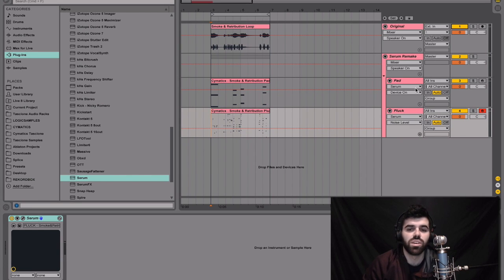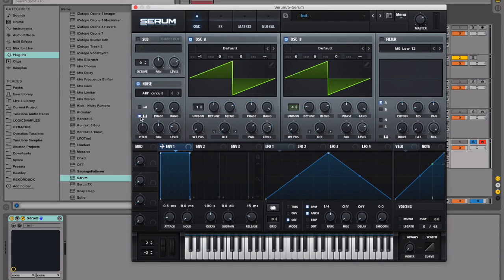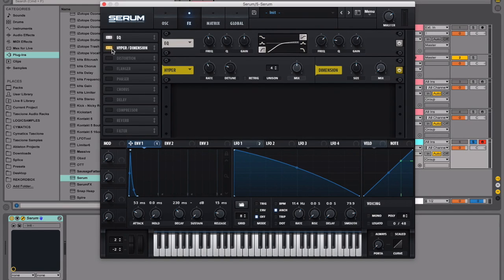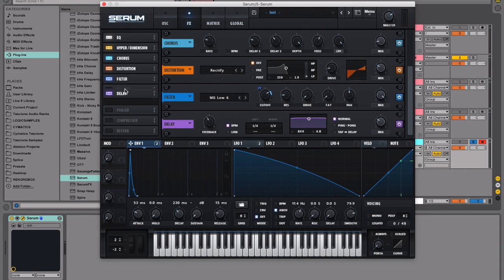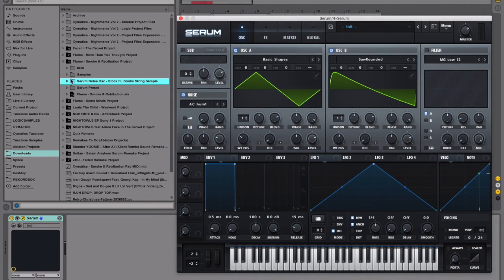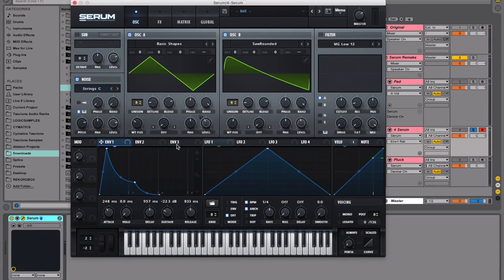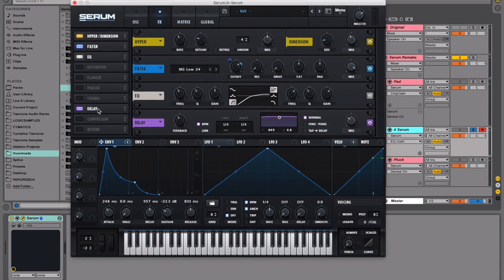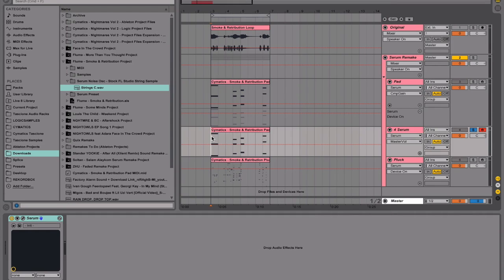Flume "Smoke & Retribution" Serum Tutorial [FREE PRESETS]